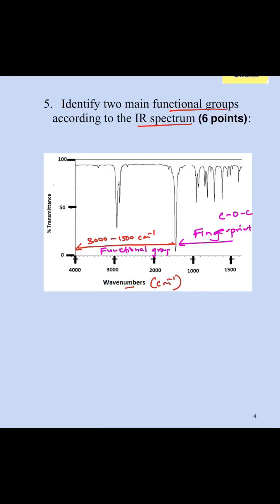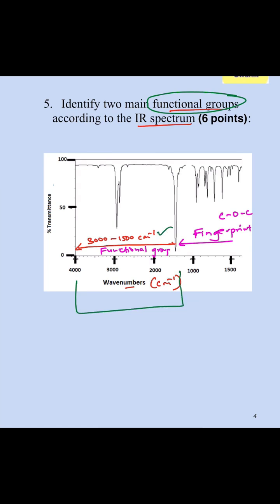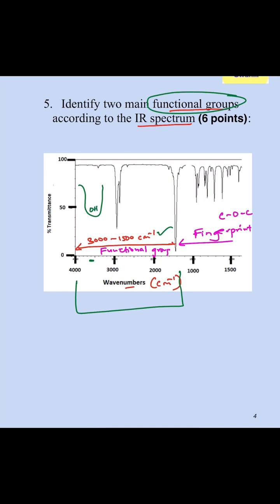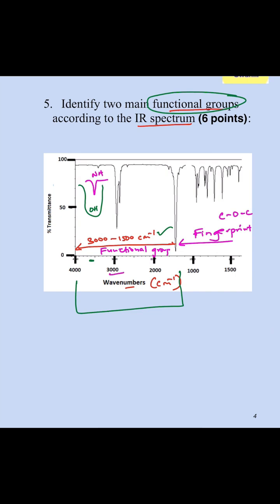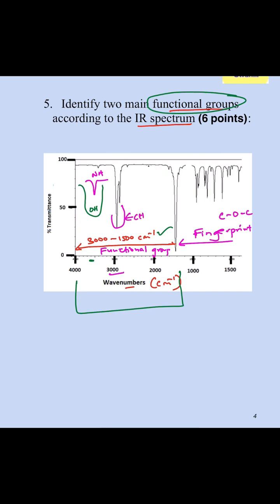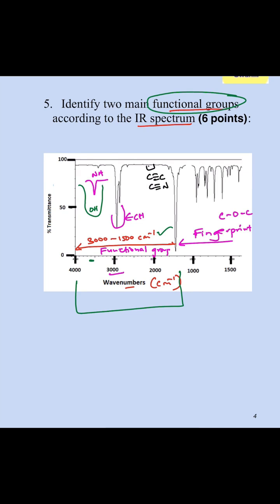Part 2: How to interpret IR spectrum